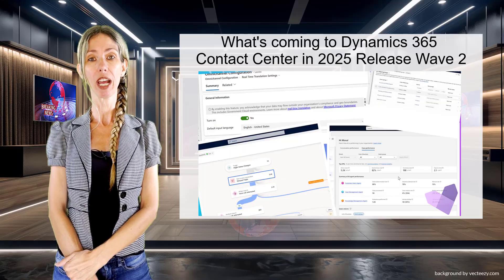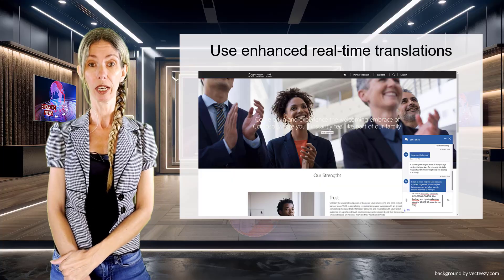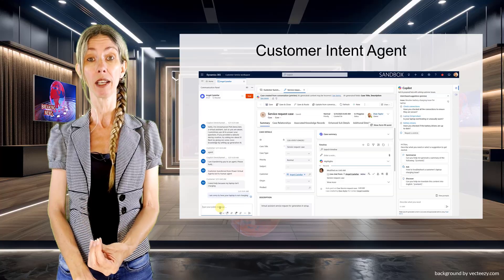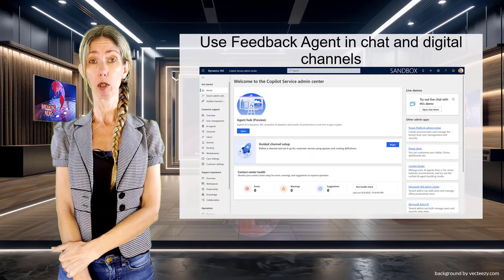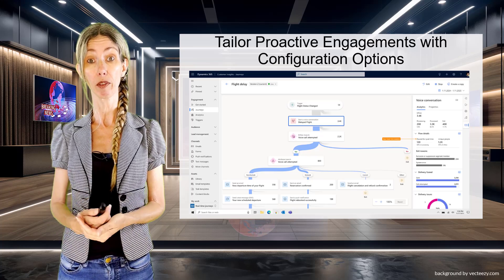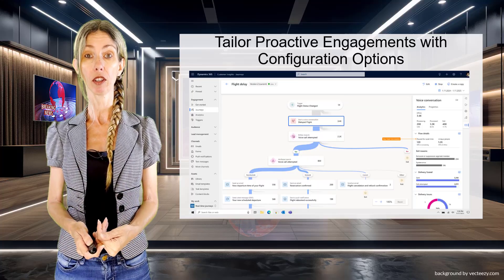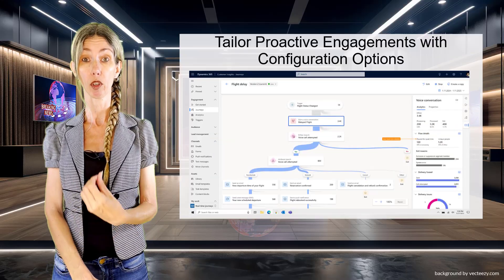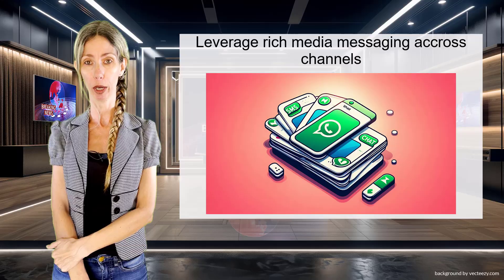What's coming to D365 Customer Service in 2025 Release Wave 2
A few weeks ago Microsoft announced the new features coming in 2025 Release Wave 2. Just as have done before, I am creating a series of videos highlighting the new features that are part of this release wave. This third video in the series I discuss what is coming for D356 Contact Center.